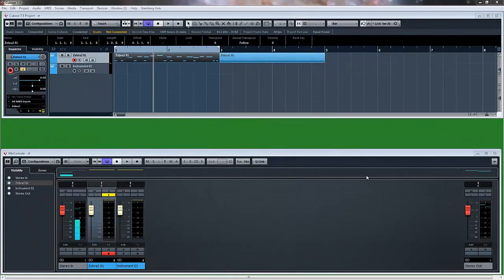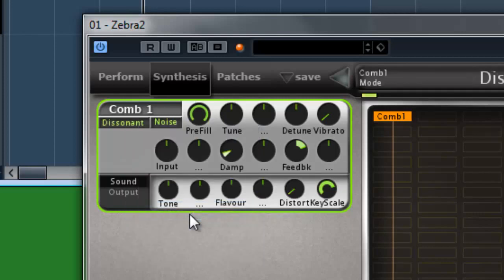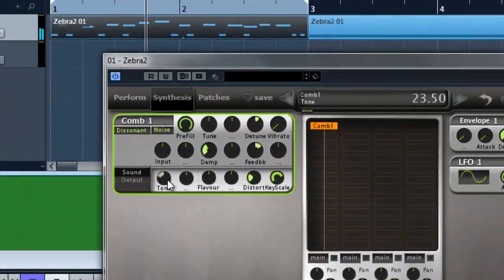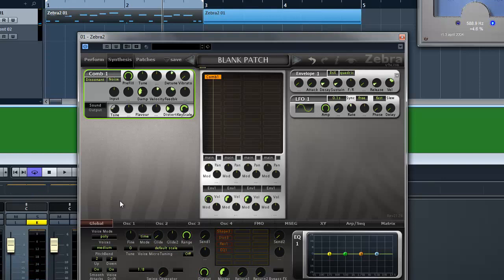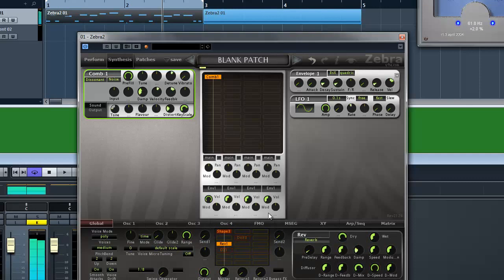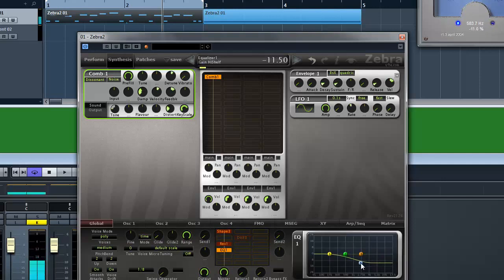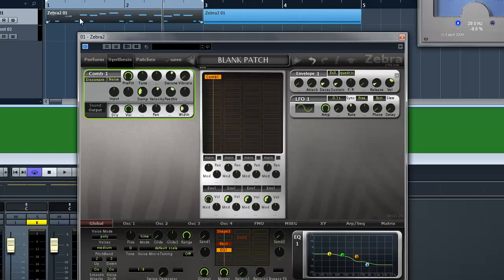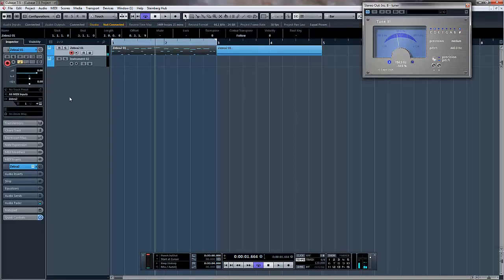U-He Zebra 2 - Conga Sound Design - How To Tutorial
In this tutorial I show you how to create a Conga Percussion sound which is also extremely useful as a multi-purpose wooden percussion patch.

For the creation of the Conga Percussion we use a comb filter, a shaper (a distortion of you have Zebra 2.7) a reverb and an E.Q effect.

When using the comb filter we change the main settings to dissonant then by changing several of the settings in the comb filter, especially the dampening (which gives us the deep hollow Conga Percussion type sound) we get the primary sound required.

We then shape the amp envelope to make the sound short and snappy.  This is a matter of taste and if you wish to have a longer deeper conga then you can adjust the amp envelopes decay and sustain settings as you see fit.

To add a bit more crunch, depth and width (if required) to the Conga Percussion sound we add the shaper to increase the high output, some reverb to give the sound more depth and space and finally we E.Q the sound for the final rounding off and shaping of the Conga Percussion patch.

All in all an extremely easy to create sound but as i show you at the end of the video, this patch is more than just a conga sound, its also drum stick, DJembe (almost), woodblock and a very organic wooden percussive sound which i am sure will come in handy for your tribal percussion.